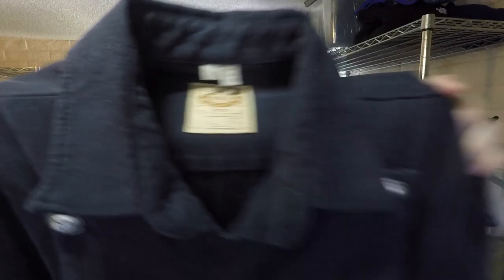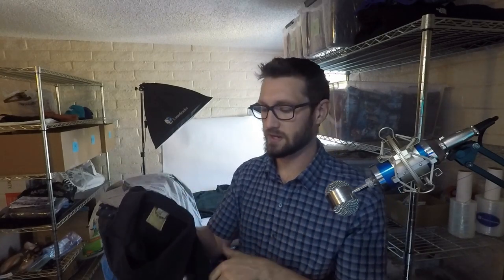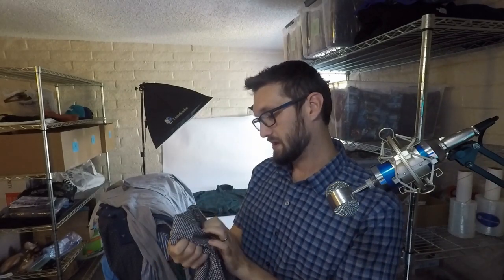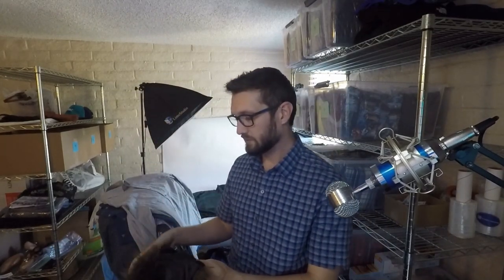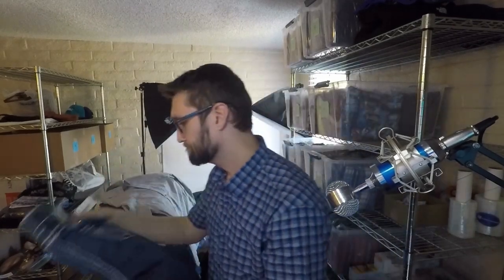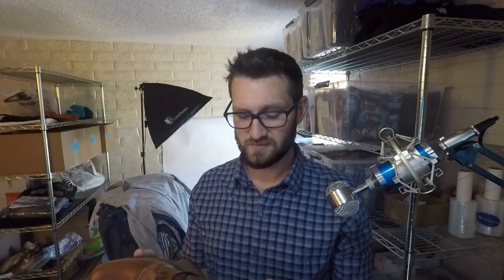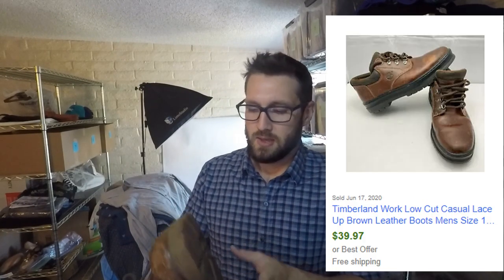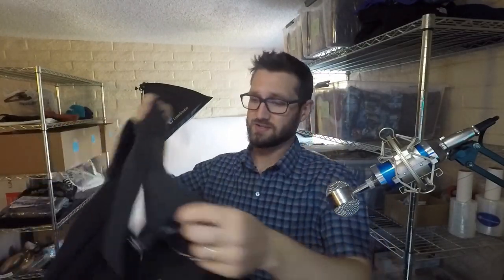Thrift Store Treasure To Sell For Cash On Ebay - Name Brands To Pick Up for profit - Thrift Haul $$$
Want to make some extra cash in the side? Learn what brands to pick up from thrift stores and garage sales to make some extra income. I have been doing this for about a year and half now and have learned a lot during this time.